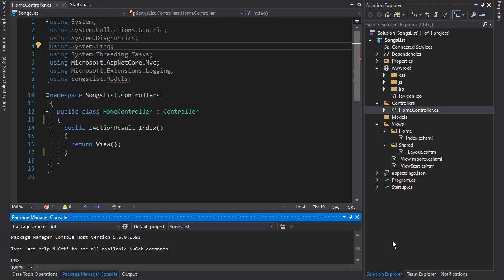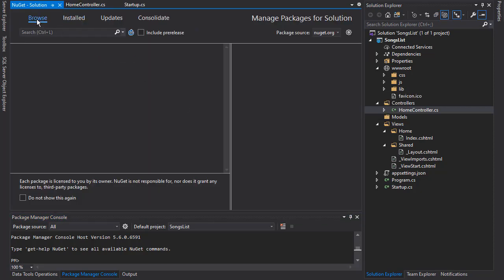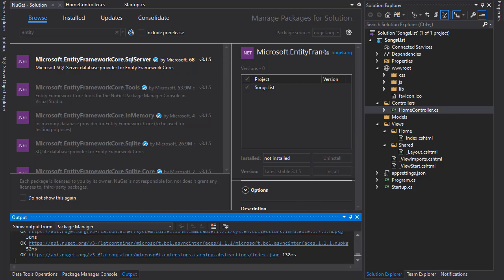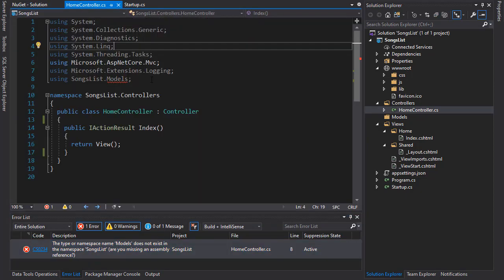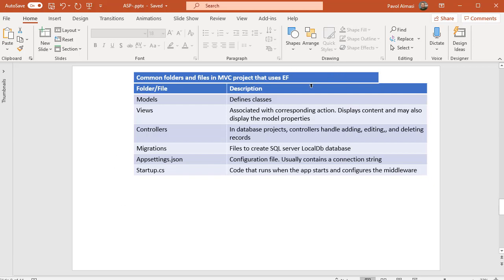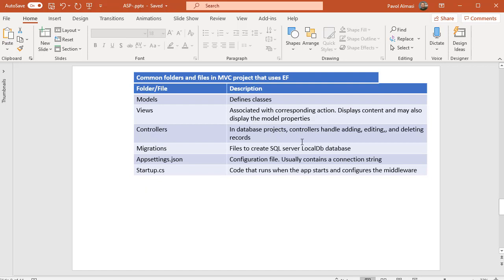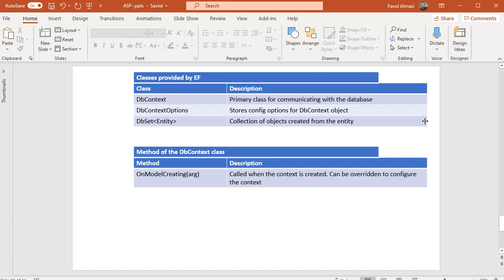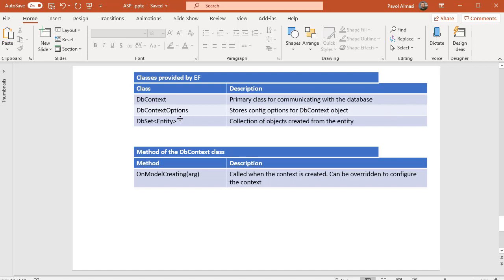Master Essential ASP.Net Core MVC: Songs List Project pt. 4/21